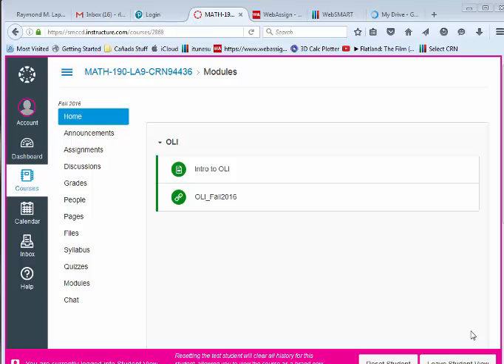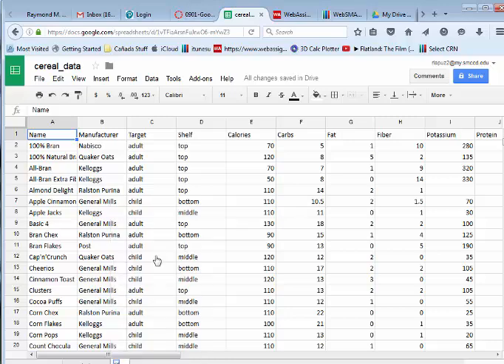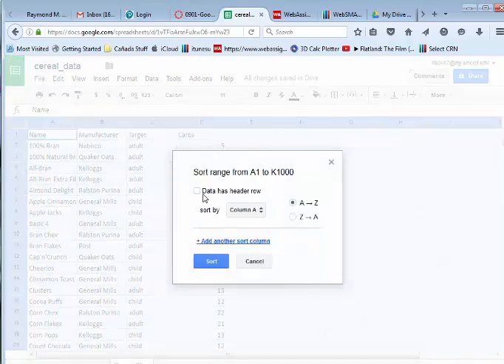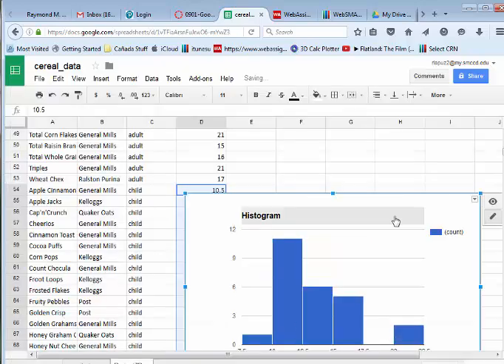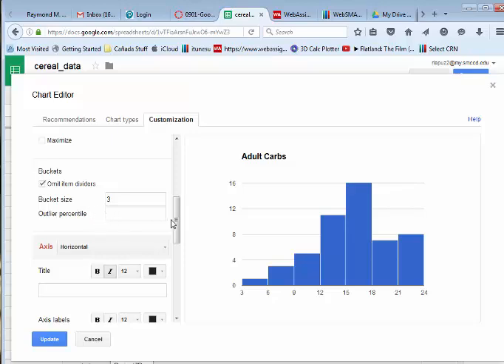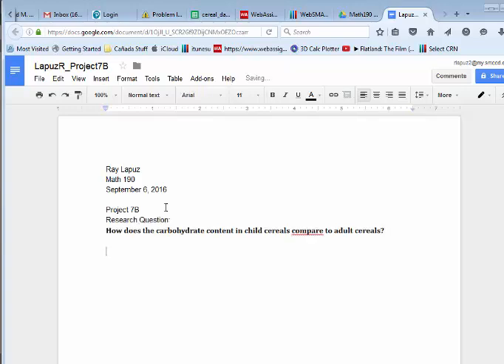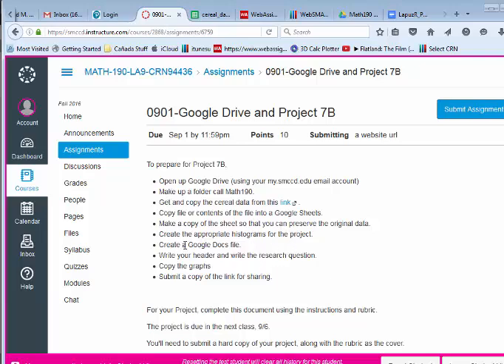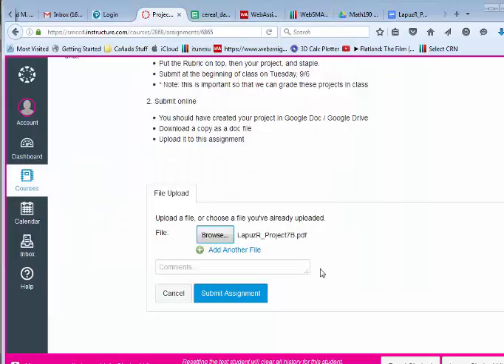m190 Project7B Help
Math190 Path To Statistics
September 2, 2016
Cañada College
Ray Lapuz